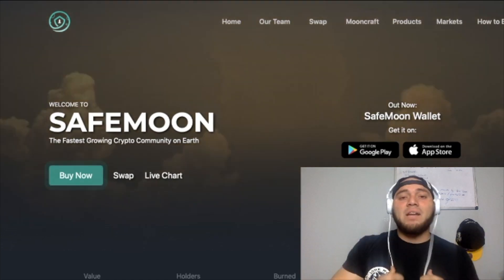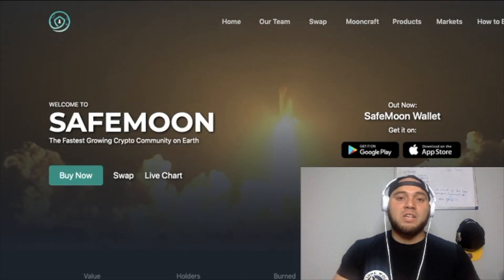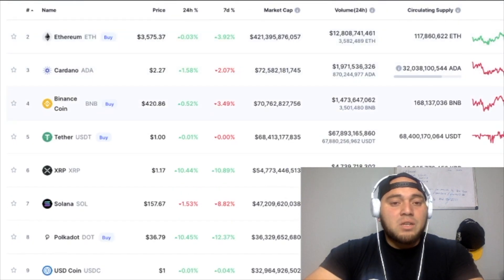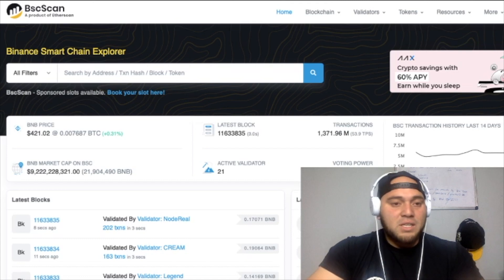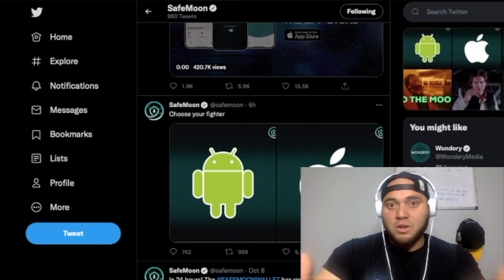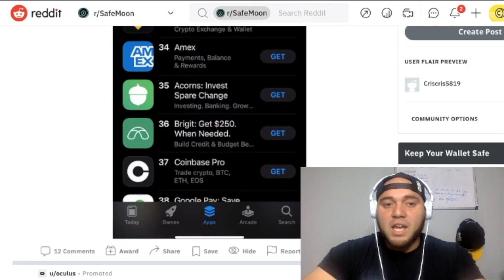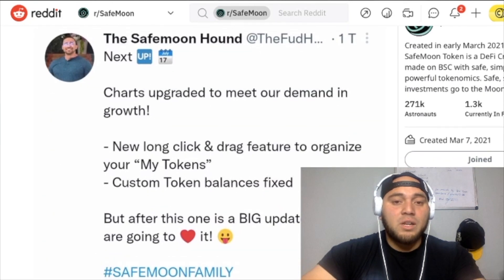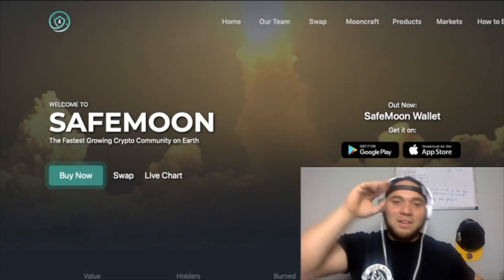HUGE SAFEMOON UPDATE! WHATS NEXT FOR SAFEMOON?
After Safemoon released the safemoon wallet on IOS what have the people been saying and the responses are very positive. Now how well is the price doing regarding this as well? In this video I give you a small quick update on safemoon and how the safemoon wallet will respond in the future to see how it will be taken by peers.

If any one is interested in joining and taking some time to invest in the stock market, my link will be down below.

Join Robinhood with my link and we'll both get free stock 🤝

Side Note: There may be a discrepancy in some of the numbers I spoke in the video (in terms of the stock value, growth rate), as the stock market is always fluctuating and value changes constantly. These were the prices/values at the time of the recording.